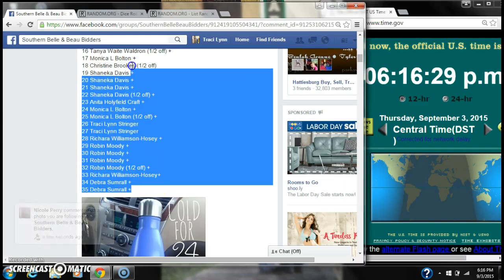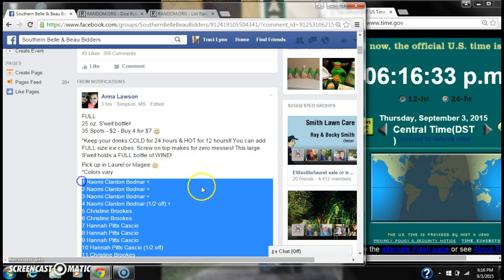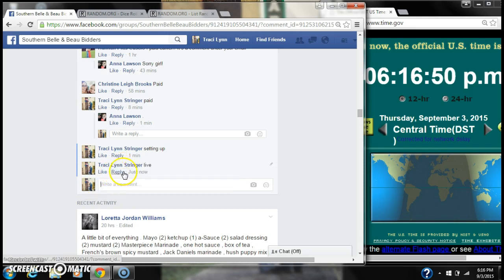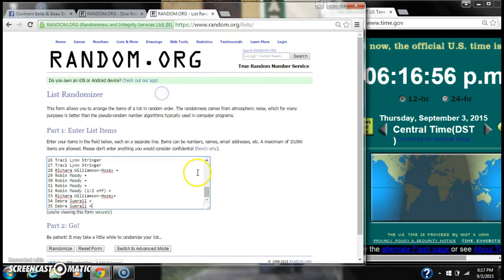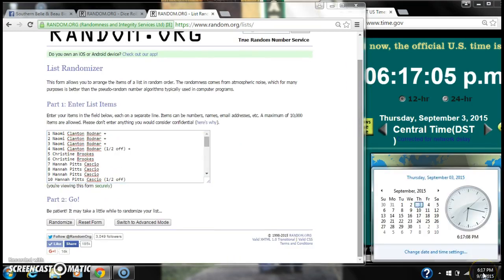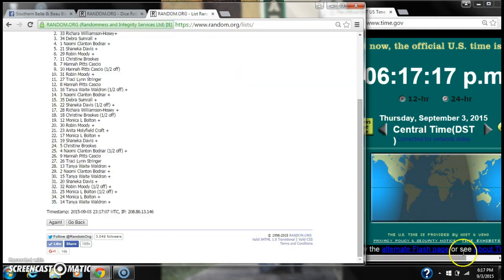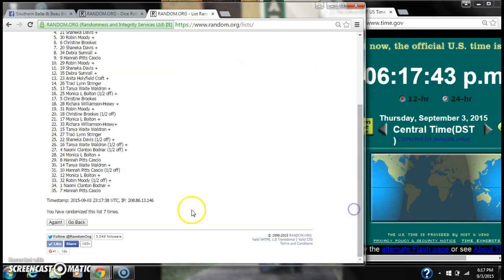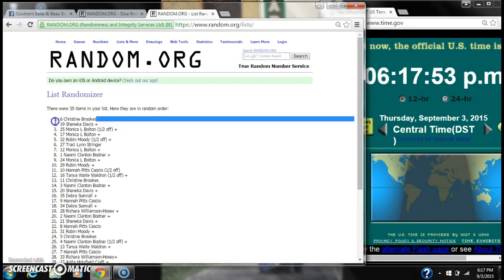Anna's Swell Bottle Razz